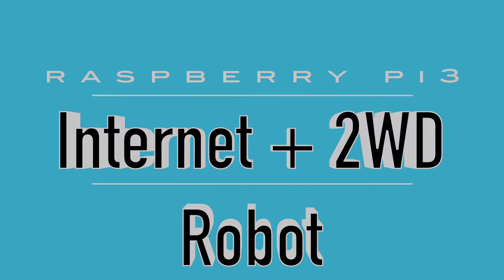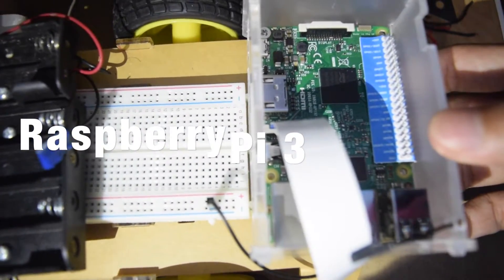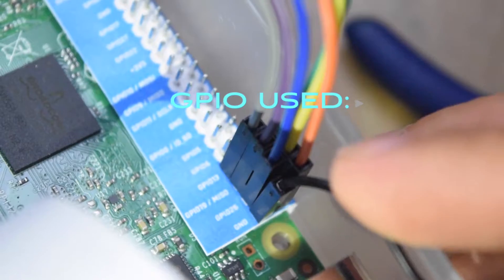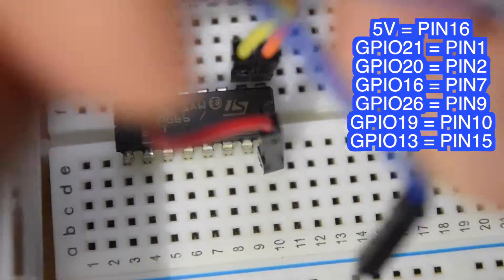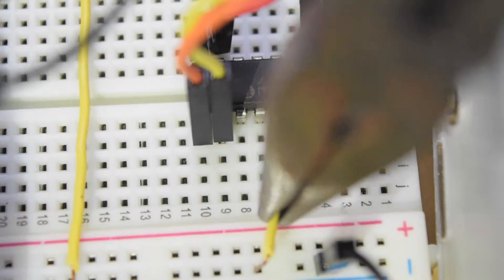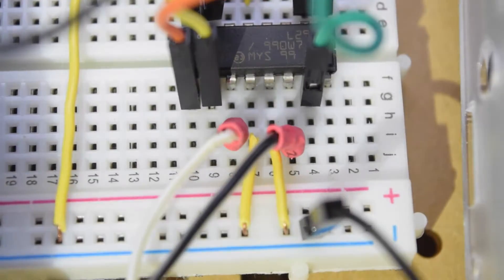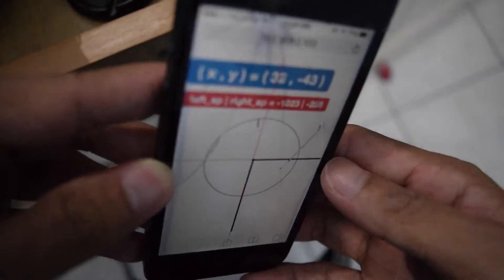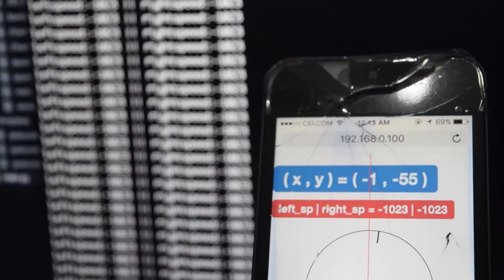Raspberry Pi 3 Internet 2WD Robot (GoPiGo)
A full tutorial on how to build a 2 wheel-drive robot controlled using Web socket implementation.